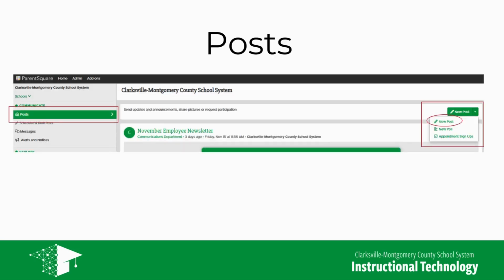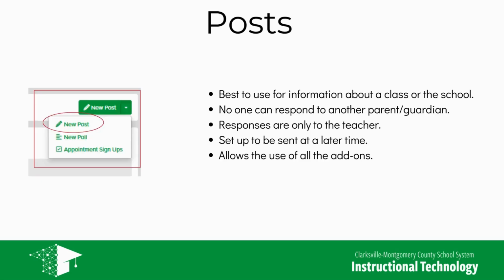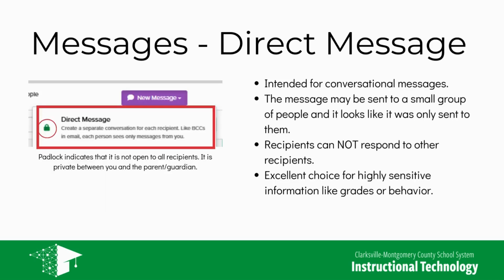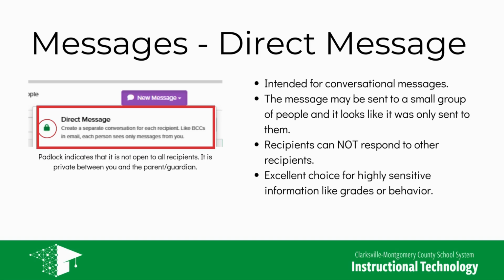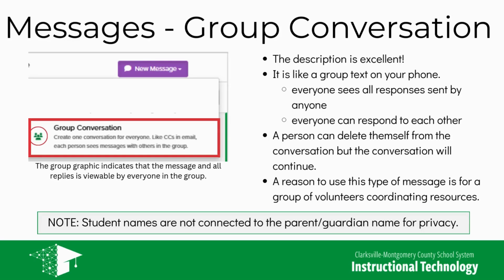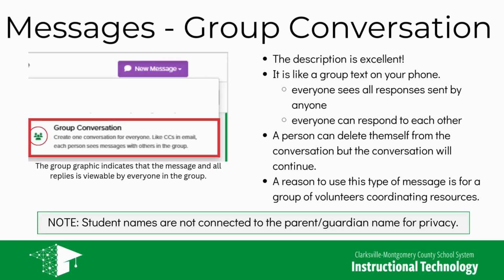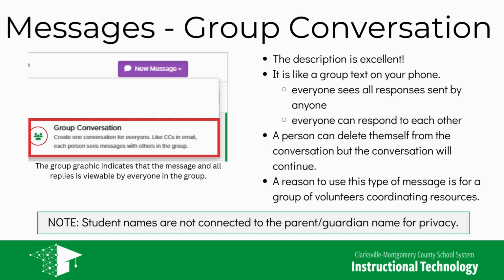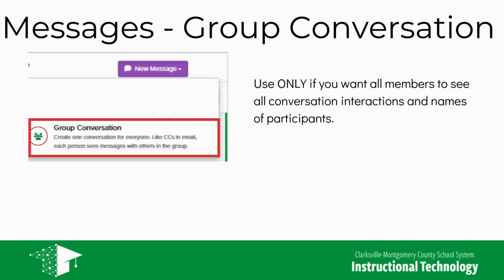ParentSquare - Types of Messaging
Are you using ParentSquare messaging to its fullest? Check out the video for details on how and when to use each of the message types listed below.
• Posts
• Direct Message
• Group Conversation

Chapter Markers
00:00 Intro
00:35 Posts for General Communication to Parents
01:09 Messages
01:22 Direct Message to Individual Parents
02:22 Group Conversation with All Members of the Group
03:43 Contact Us